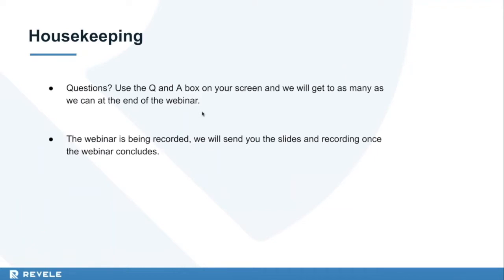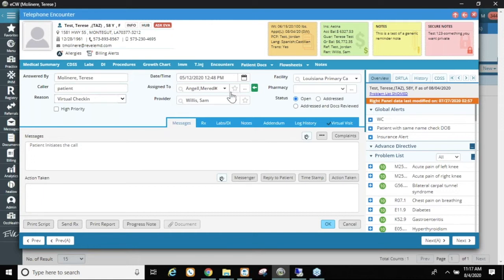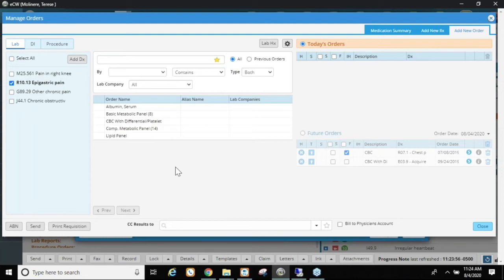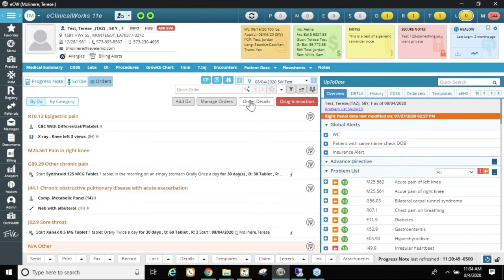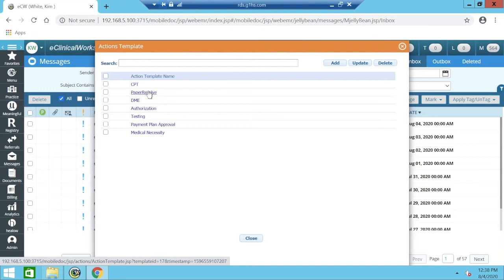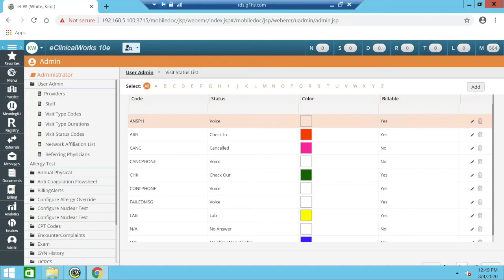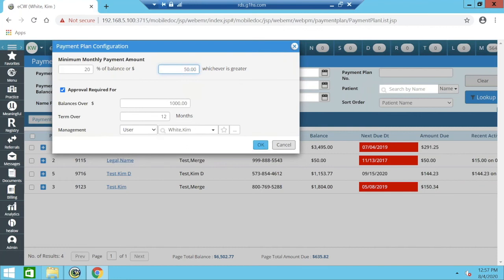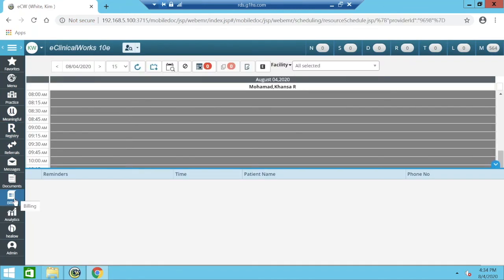eClinicalWorks Optimization Hour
Looking for new ways to enhance your eClinicalWorks experience? Watch one of our most popular webinars to learn eClinicalWorks tips and tricks from power users! During the webinar we cover:

-PM features and tips to improve RCM outcomes
-Shortcuts and features to improve workflows
-Administrative settings and best practices